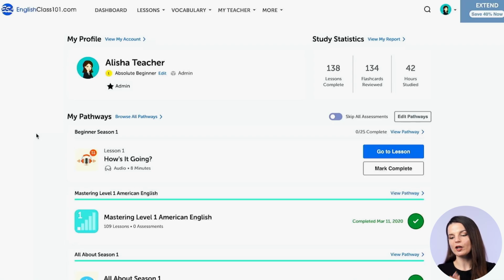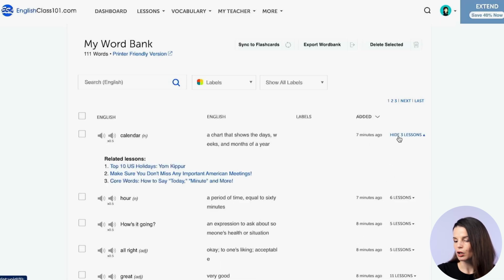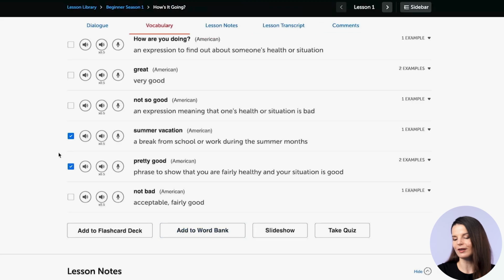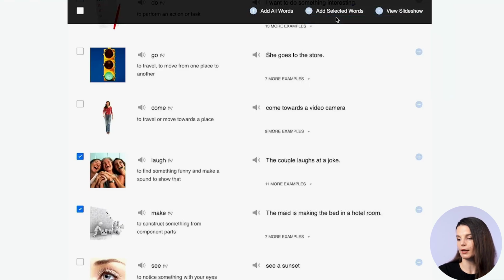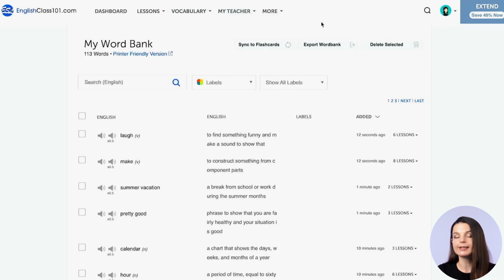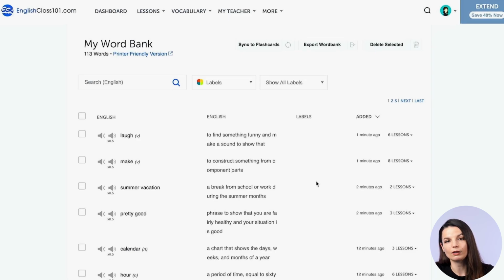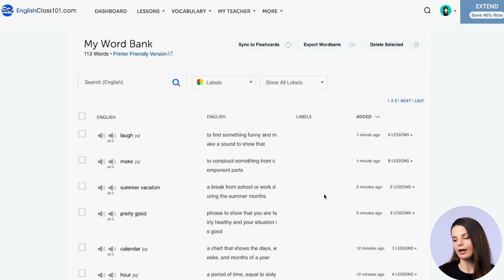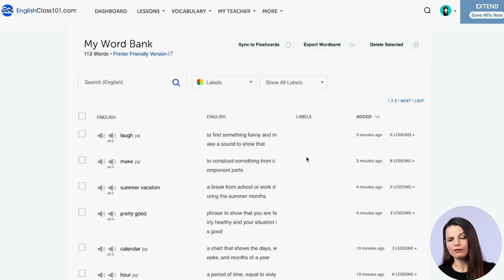Master New English Words with This 'Extended Brain' Tool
(1) all about the word bank,
(2) how to save key words and phrases
(3) easy ways to review the words so that you never forget them